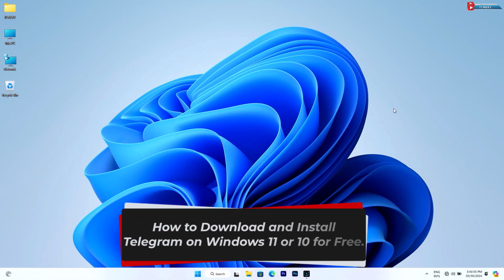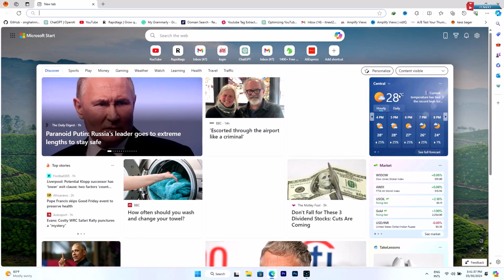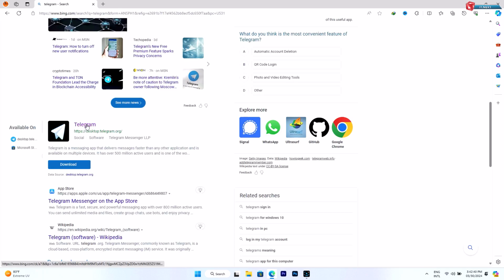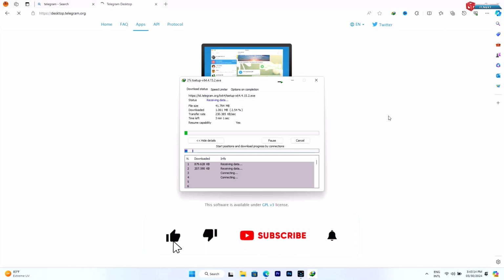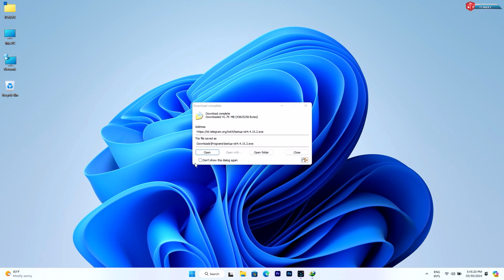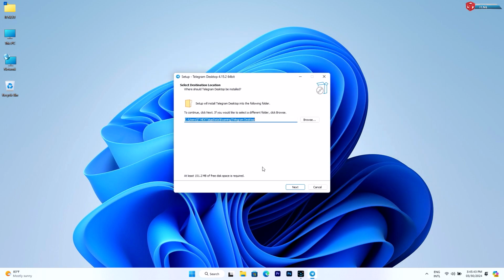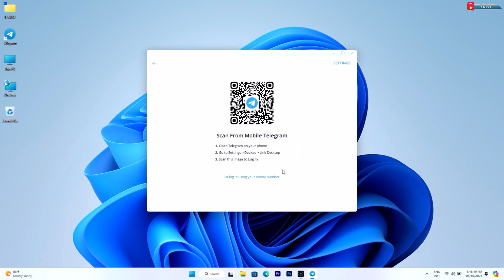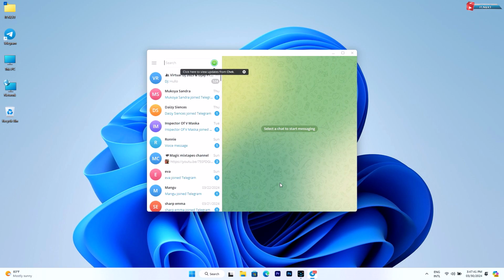How to Download and Install Telegram on Windows 11 or 10 for Free 2024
In this exciting YouTube video, we'll show you how to download and install Telegram on your Windows 11 or 10 operating system absolutely free! Telegram is a fantastic messaging app that offers secure and fast communication. Whether you're new to Telegram or just need a refresher, our step-by-step tutorial will guide you through the entire process. Don't miss out on this opportunity to learn how to download and install Telegram on Windows 11 or 10 for free!